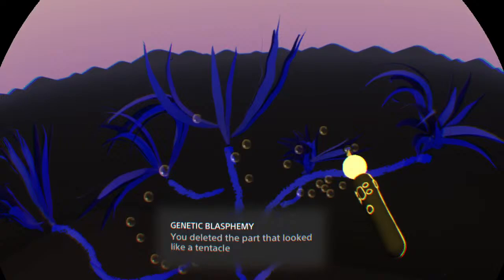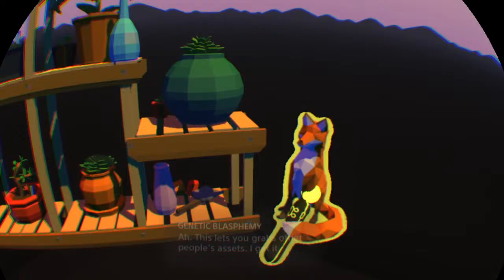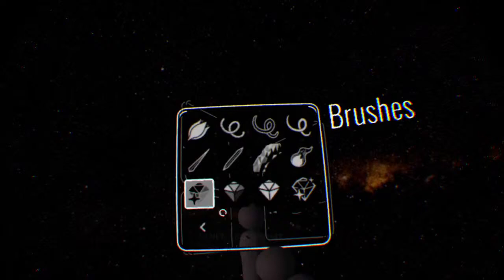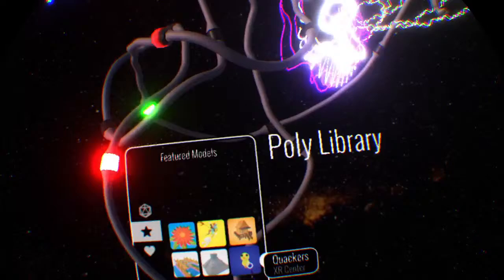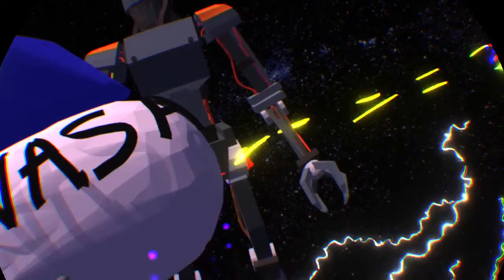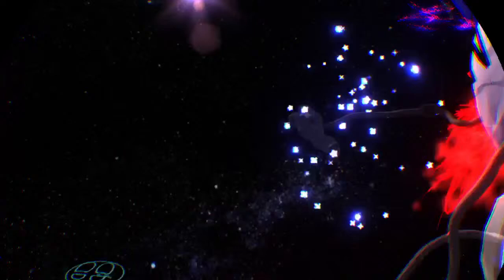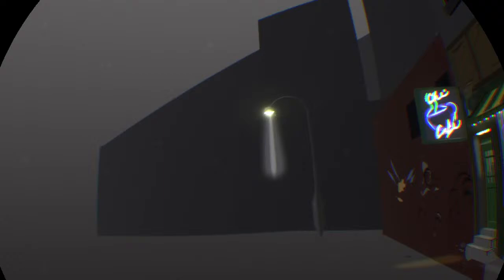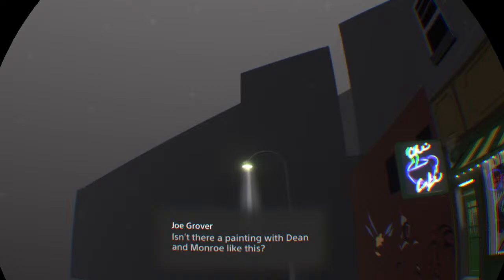Let's Play TILT BRUSH for PlayStation VR | Google's VR Classic Has Finally Arrived!